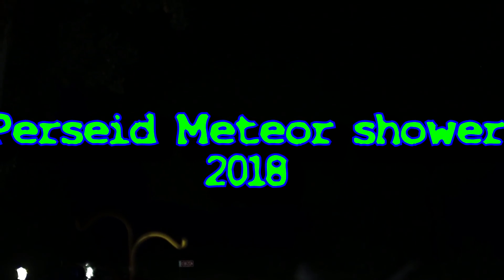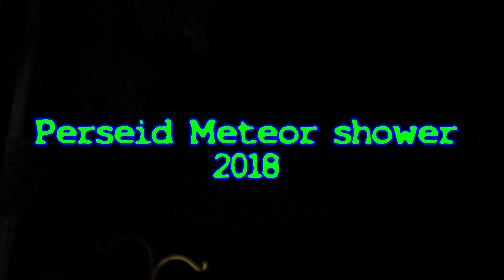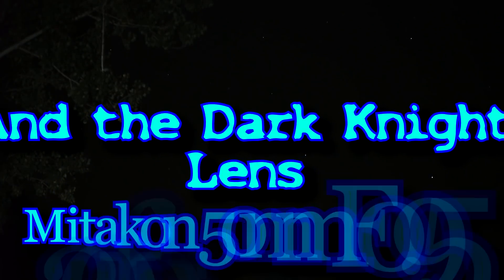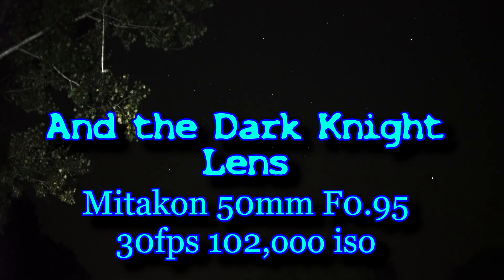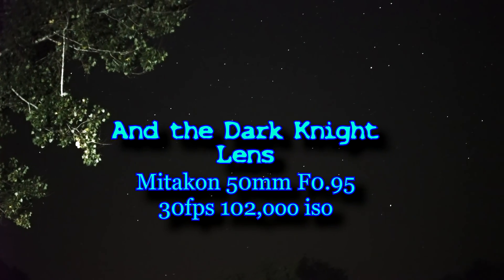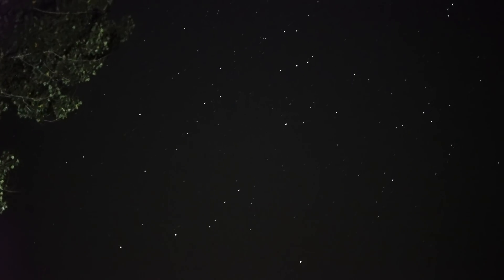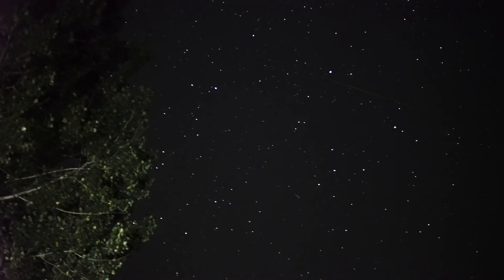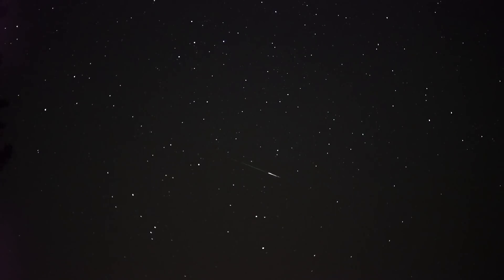Raw Video Footage of Perseid Meteor shower in Full HD 2018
Perseid Meteor shower
Using video mode on a Sony A7s with the Dark knight lens
No time lapse here